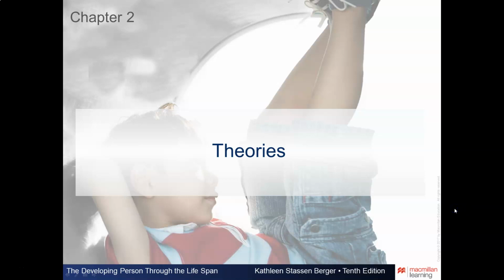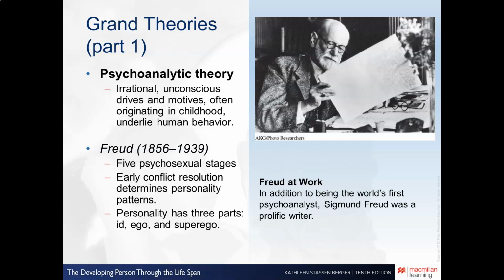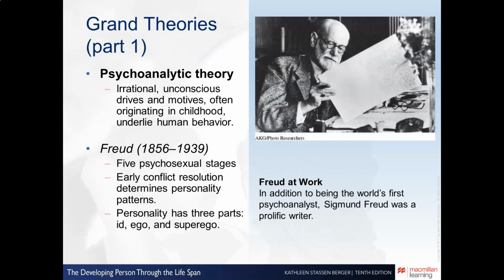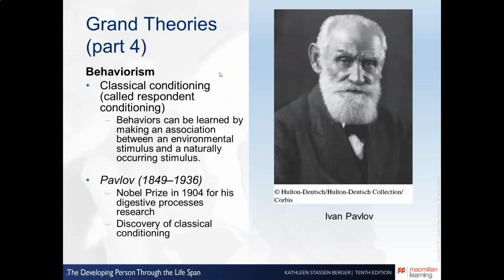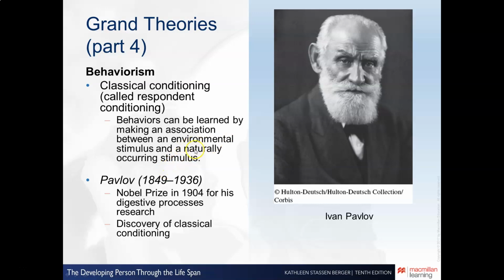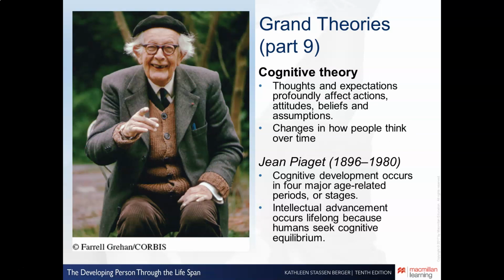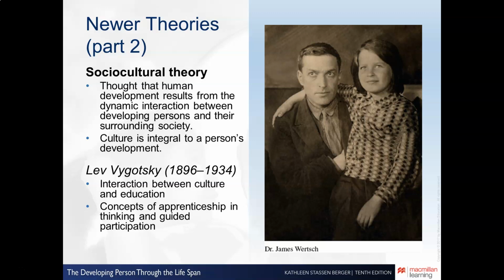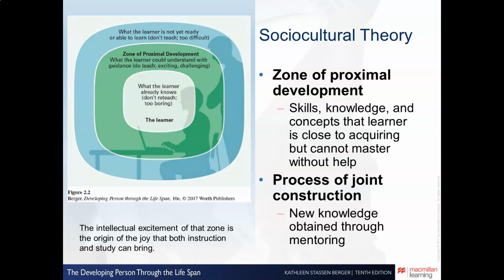PSY 235 : Theories